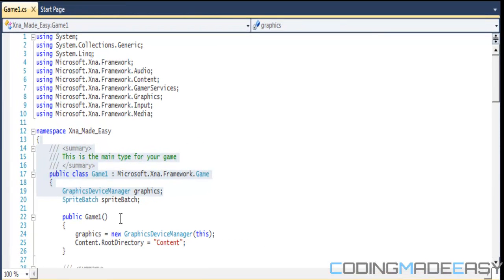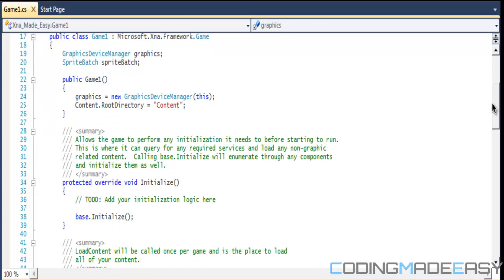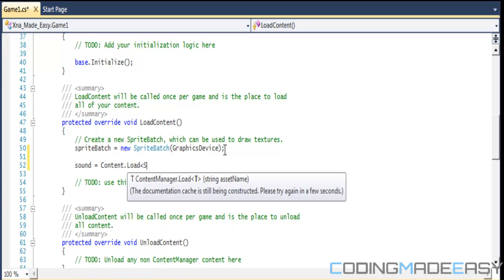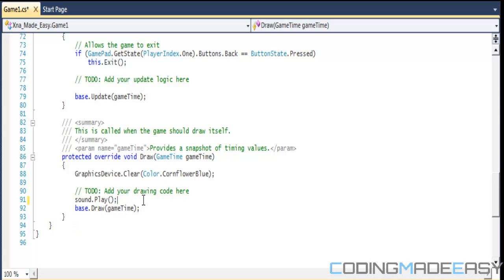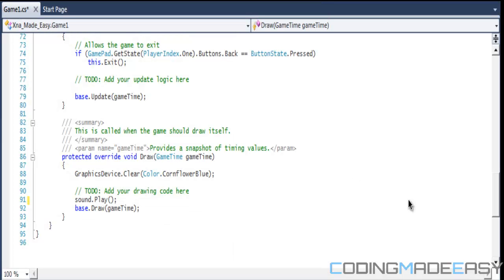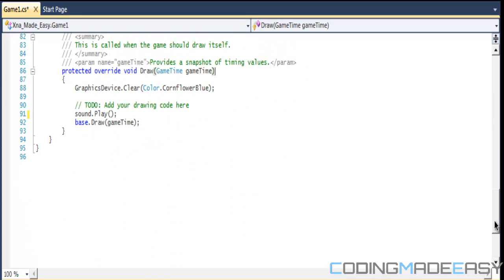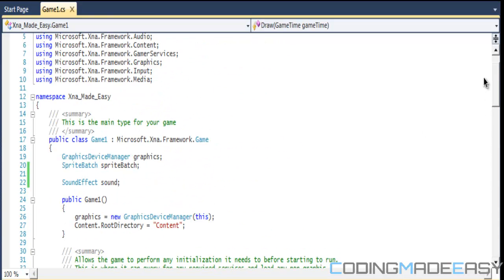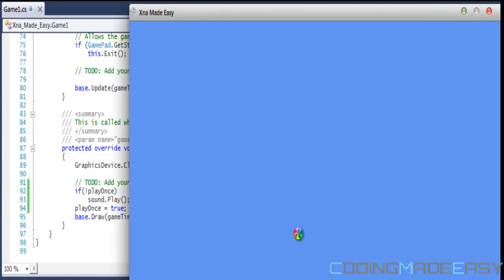C# Xna Made Easy Tutorial 19 - Sound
This tutorial will teach you how to implement sound in xna. Hope you enjoy :)